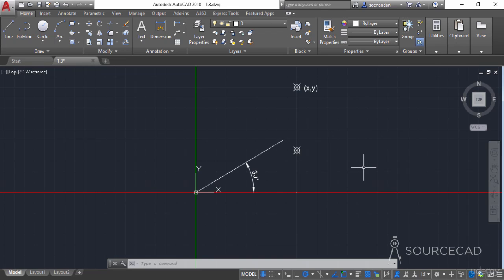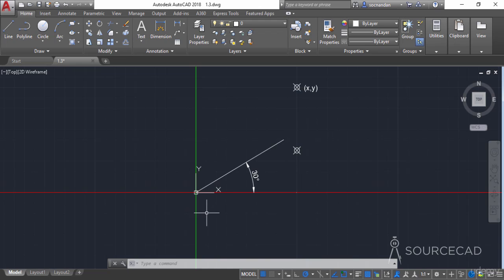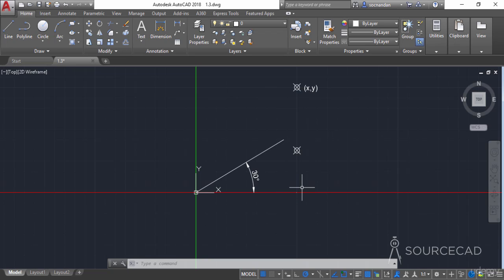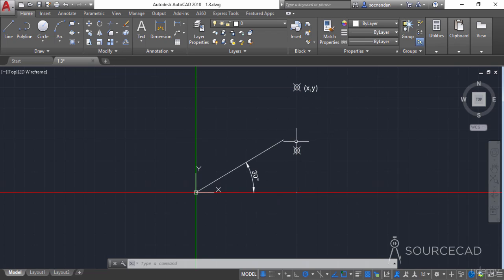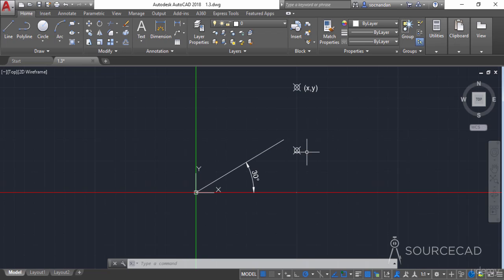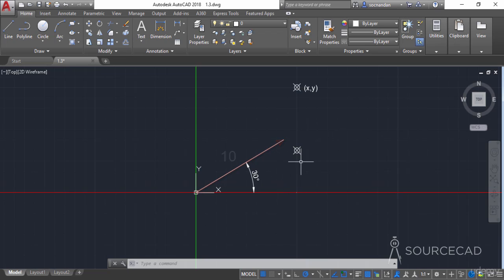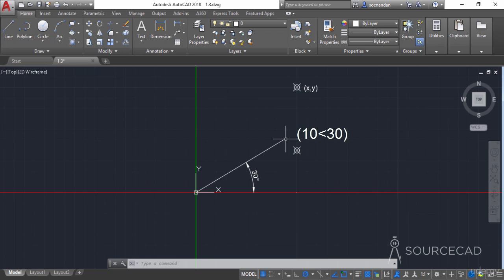004 Understanding Co ordinate system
Getting familiar with AutoCAD : 004 Understanding Co ordinate system